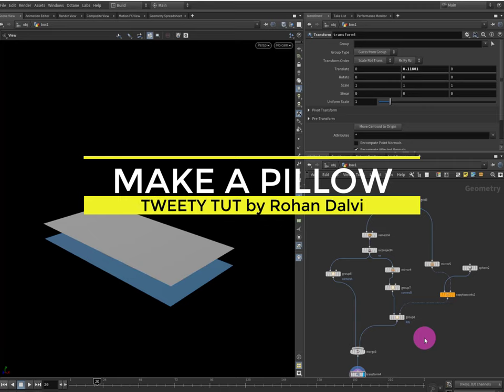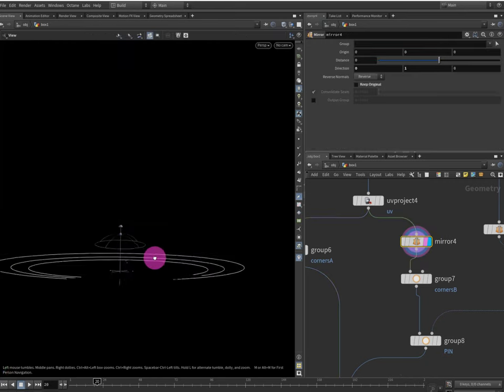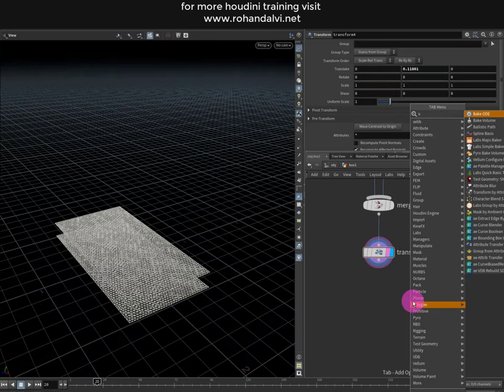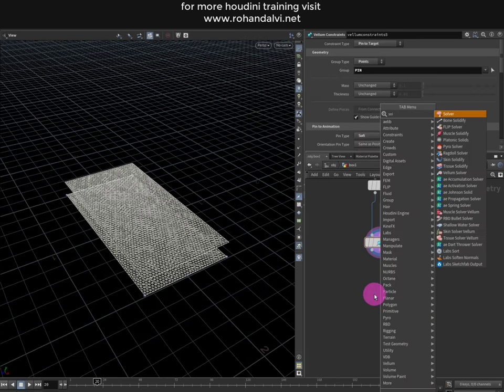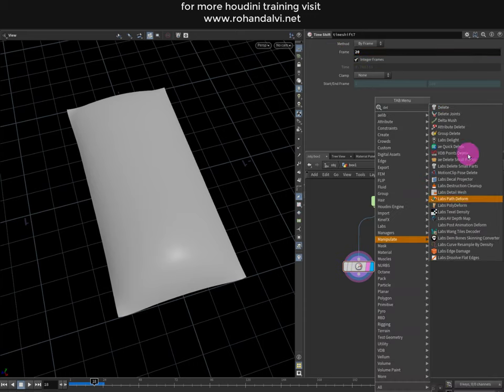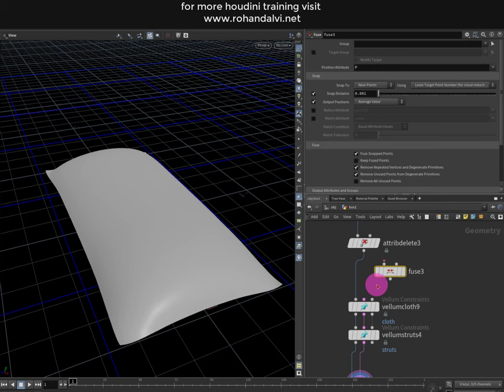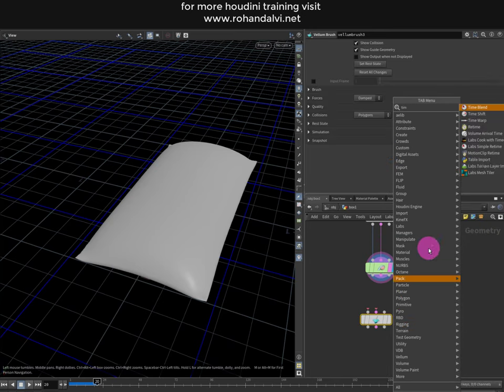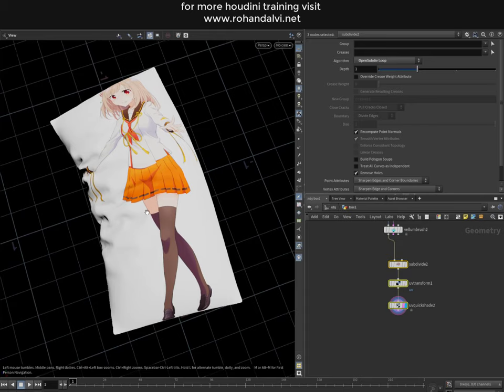Making a pillow using vellum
Short video tuts I've been uploading to Twitter